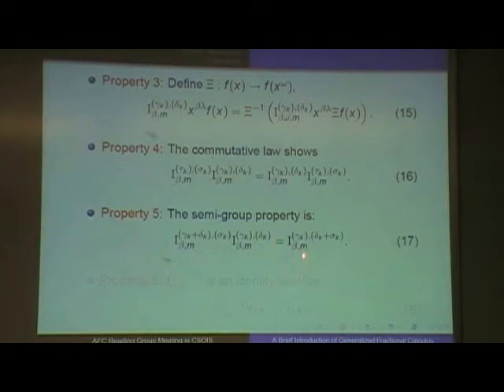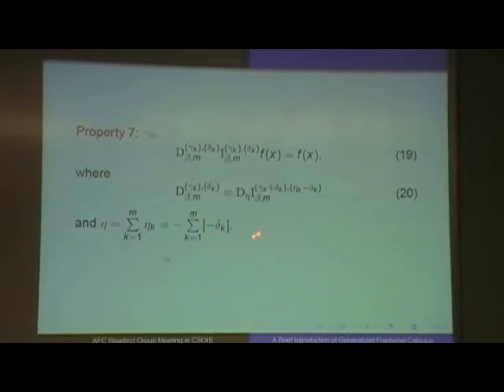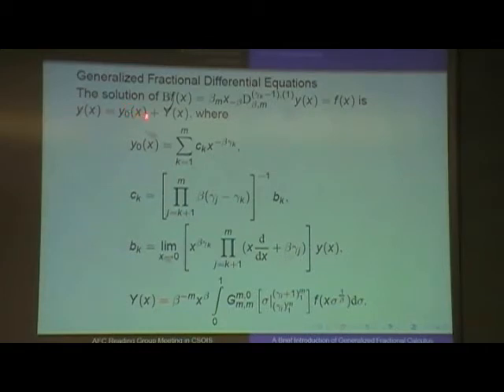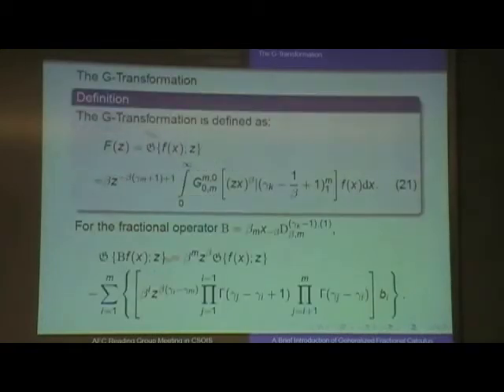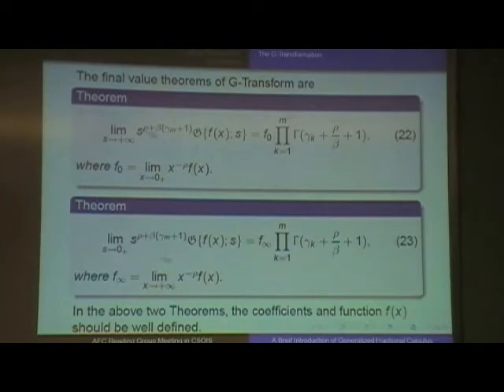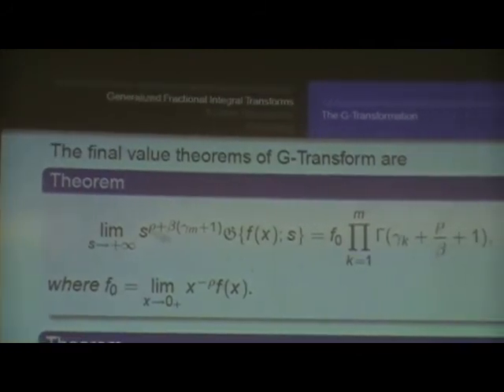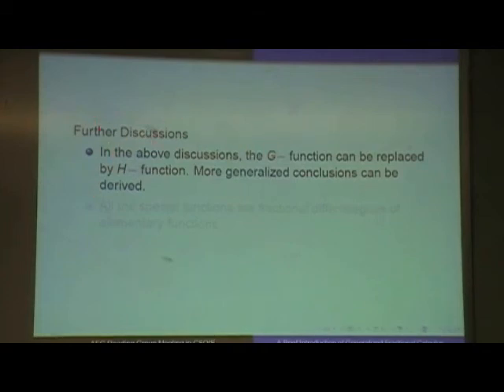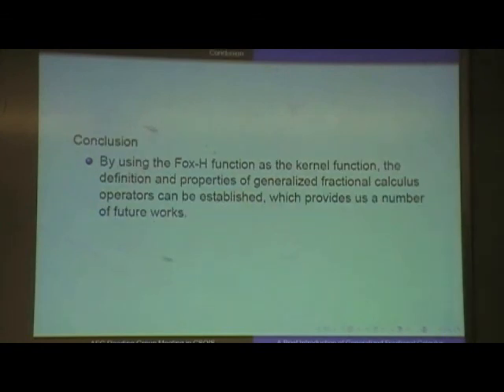Virginia Kiryakova's Generalized Fractional Calculus (Part C)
Speaker: Dr. Yan Li
Title: Generalized Fractional Calculus
CSOIS FOC group meeting 2009
Organized by YangQuan Chen, Center for Self-Organizing and Intelligent Systems,  Department of Electrical and Computer Engineering,  Utah State University
May 01, 2009, Friday

Notes from Dr. Chen (1/5/2012):
1/ This is a recorded presentation from CSOIS's AFC Reading Group (newly updated web

2/ The presentation is based on paper-reading or book-reading and it may not contain the presenter's own work.

3/ If you find any of the presentation under-credited any one's work, please write to " " for edits and I'll be happy to change. It's not our intention to ignore anyone's credit. The recorded talk serves the purpose of  internal exchange of ideas. Meanwhile, by making to Youtube, it serves as a threat to presenters that well preparation is a must in my AFC group.